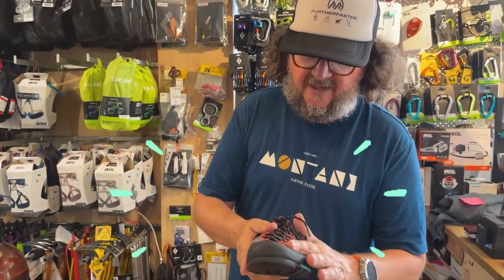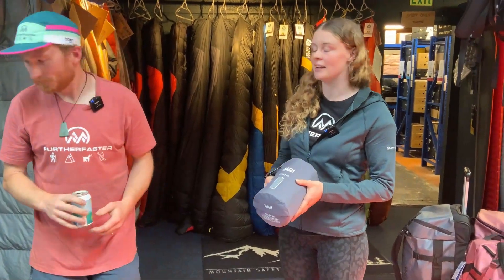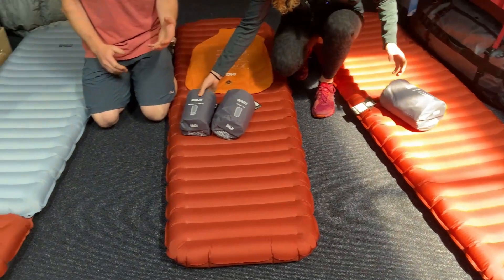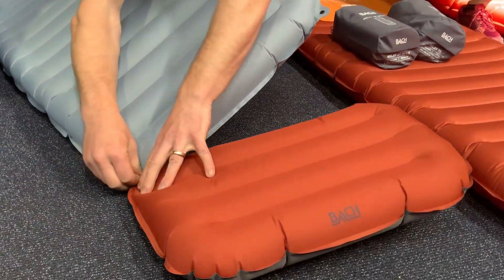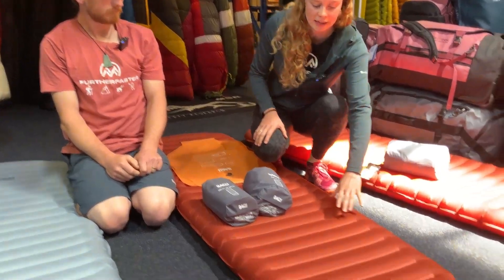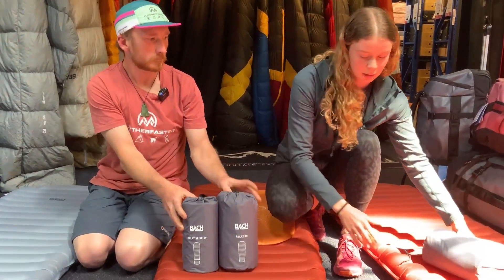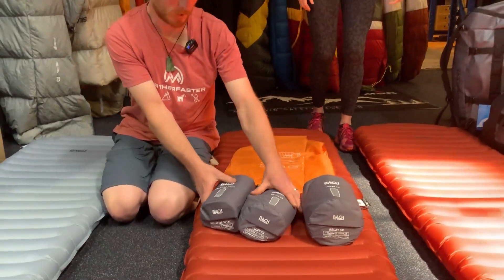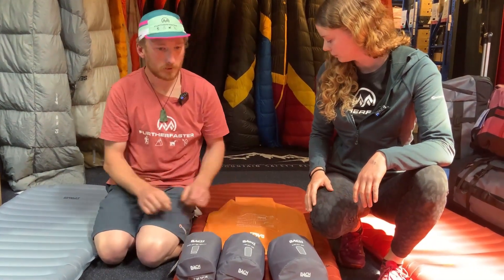Beer O'Clock Review with Bach Sleeping Pads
Do you want some super great support for your BACH when you hit your sleeping mat at the end of a long hike!? ⁠
How about the new Bach Equipment reLay Sleeping Pads!? ⁠
See what I did there with the joke at the start!? I also had to keep in Ant and Lana’s giggling at the Terminator reference, I was also in hysterics behind the camera too! These guys crack me up! ⁠
The beer, of course, is the Pipeline Pilsner by Gisborne Sunshine Brewery 🌞 and it’s so good! ⁠

Have a stellar weekend team and we’ll catch ya on the flipside 🤙⁠

You can check these out on our website and in our outdoor store in